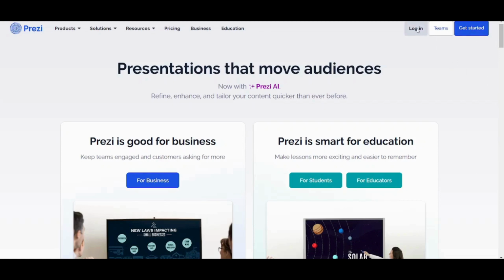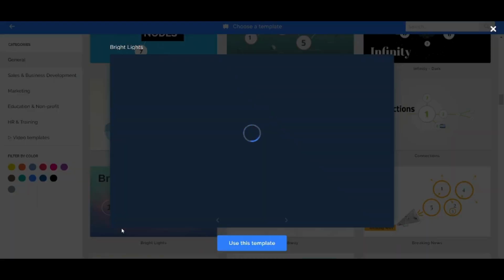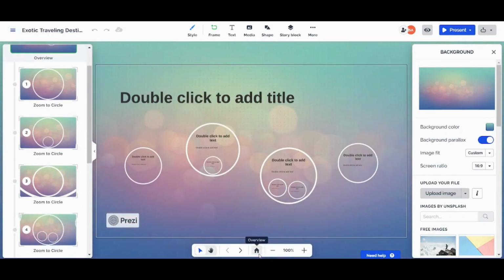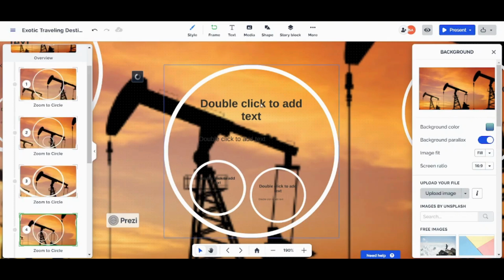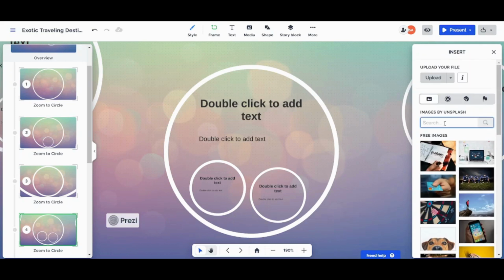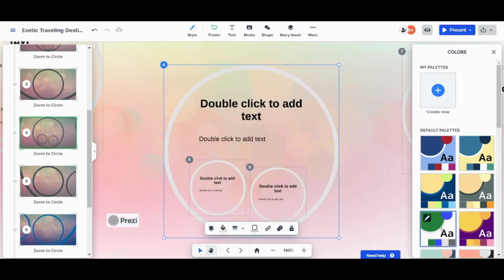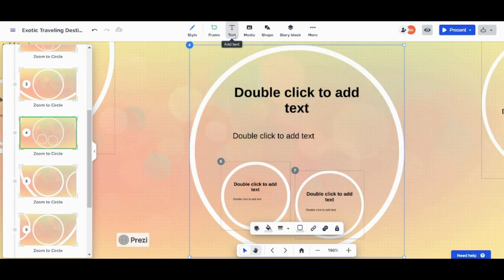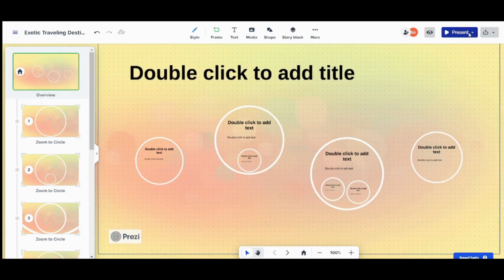How To Use Prezi | Prezi Tutorial For Beginners 2024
Embark on your presentation journey with our comprehensive Prezi tutorial for beginners in 2024! 🎓 Master the art of dynamic storytelling with step-by-step guidance on how to use Prezi to its full potential. Whether you're a novice or seeking to enhance your presentation skills, this tutorial covers the essentials. Learn the ins and outs of Prezi's innovative features, making your presentations engaging and memorable. Stay up-to-date with the latest tips for 2024 to ensure your audience stays captivated. Watch now and elevate your presentation game with this indispensable guide.

0:00 - Intro
0:21 - Account Creation
0:41 - Dashboard
1:00 - How To Use Prezi
8:27 - End RESULT
9:52 - Conclusion